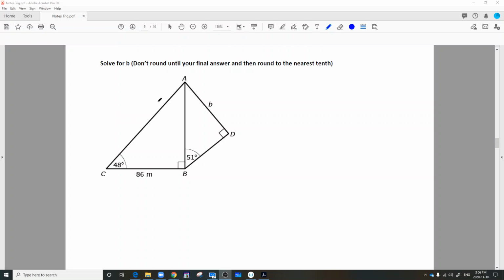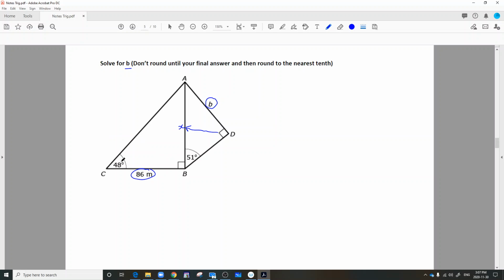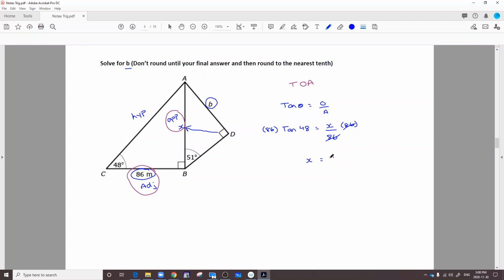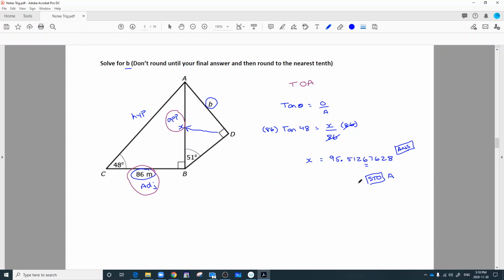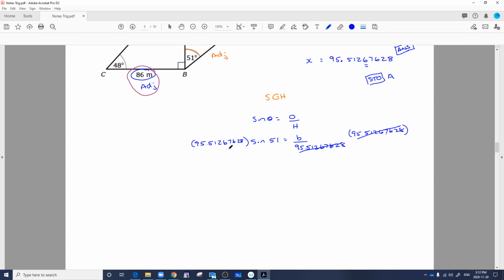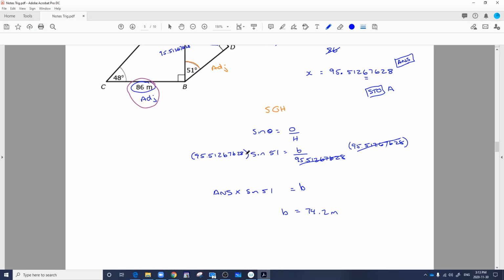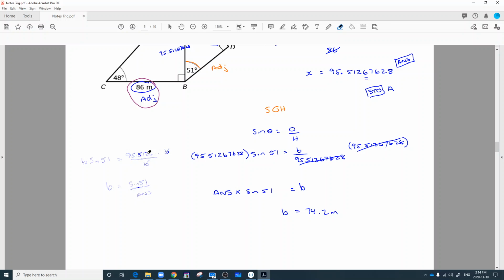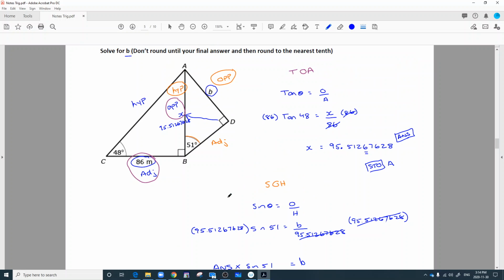Multistep right-angle problems